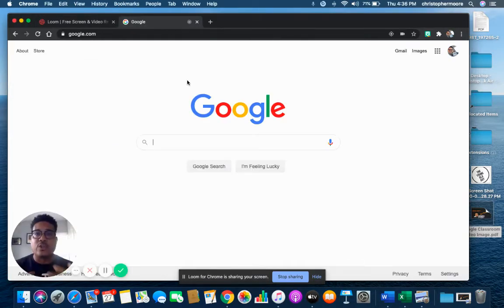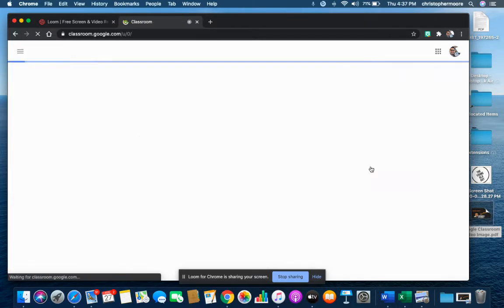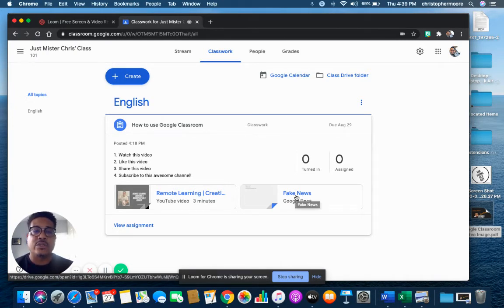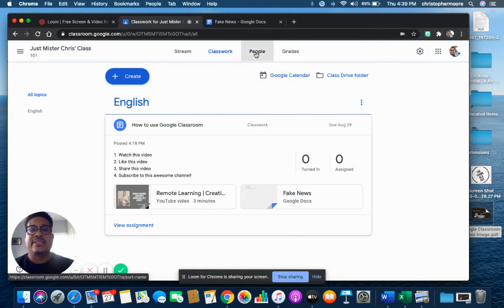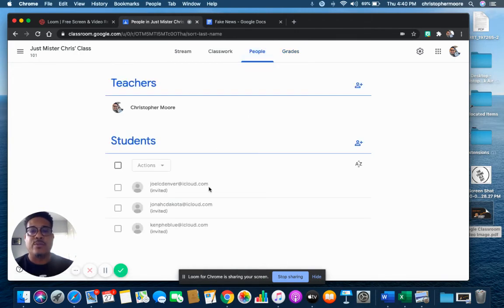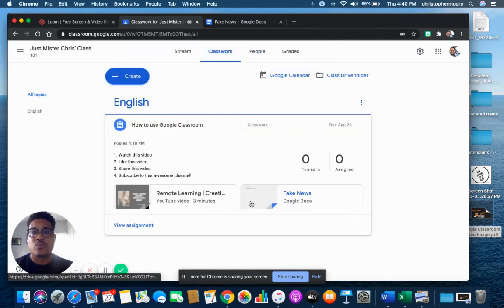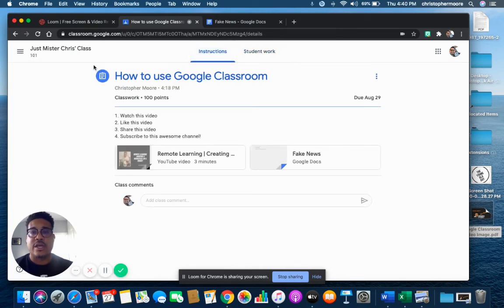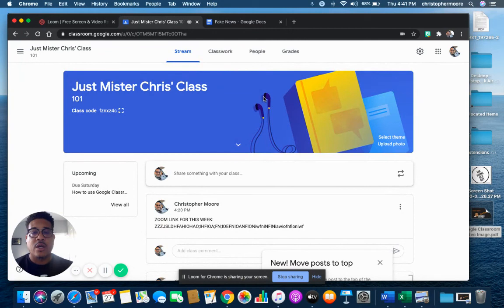How to Navigate Google Classroom | Parent Navigation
"Google what?!"
"I thought they were doing learning online?!"
LOL - Real questions right???

Anyway, this is a quick 5 minute overview of navigating Google Classroom to help assist your child or just for you to get acquainted with the app as a parent.

Please leave comments or more questions that I can answer!  I love this stuff!